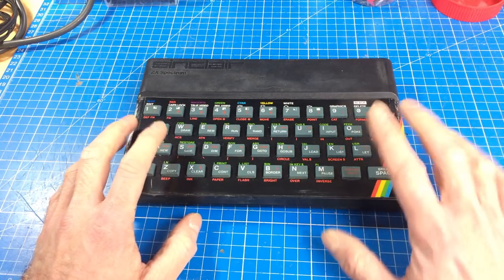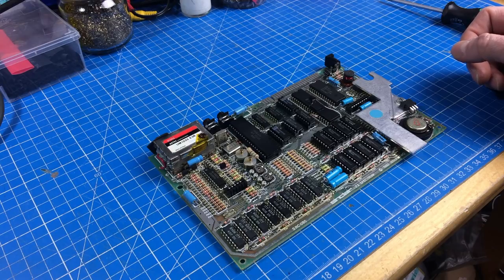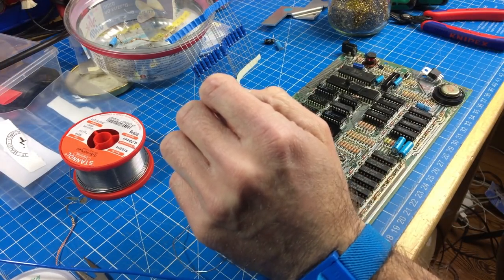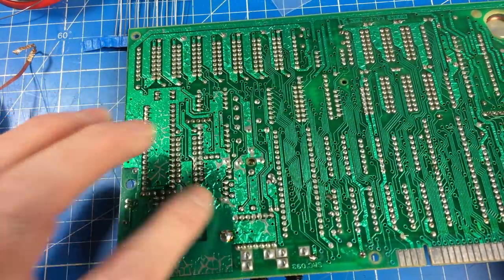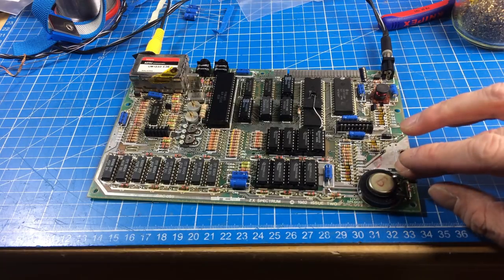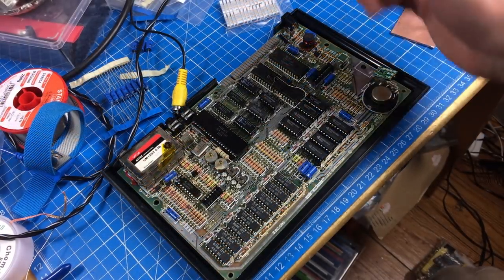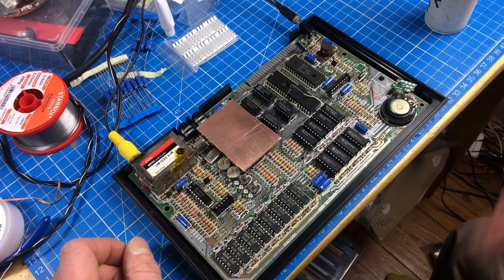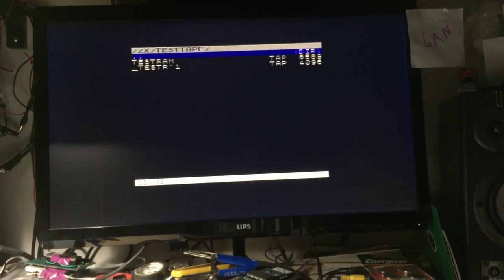Sinclair ZX Spectrum 48K Future Proofing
I'm taking some steps to hopefully make my Speccy live a bit longer. This includes recapping, heatsinking the ULA chip and replacing the old 7805 voltage regulator with a modern switching converter.

The DivMMCfuture (and a rainbow eraser among other nice things) are available from The future was 8 bit

Thanks!